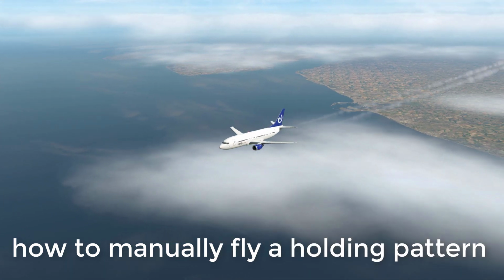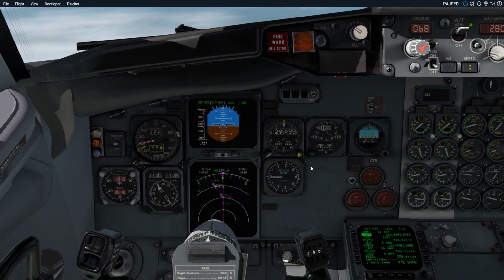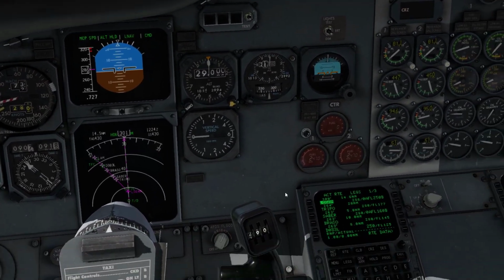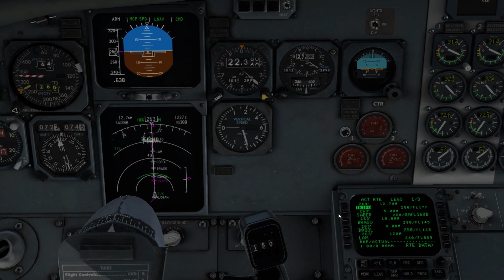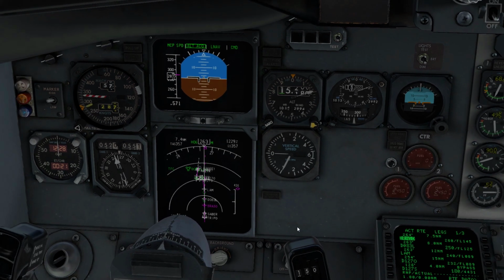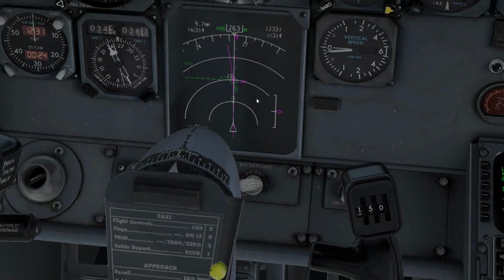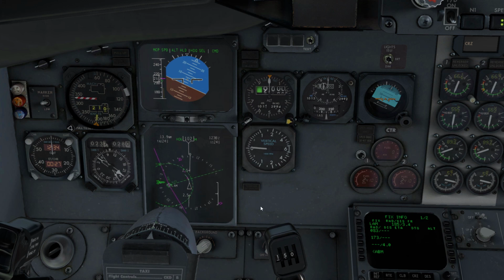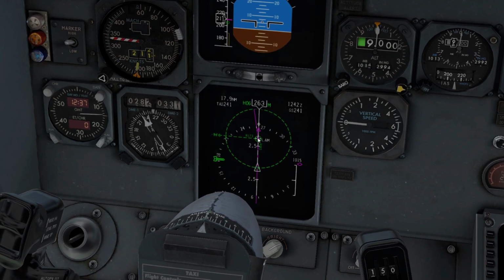IXEG 737-300 LOGAN 1H STAR to London-Heathrow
This video shows how to fly the LOGAN1H arrival to London-Heathrow, along with managing some descent restrictions and then flying a published holding pattern at Lambourne in heading-select mode with the aid of the FIX page.